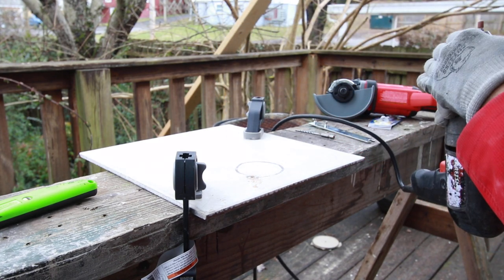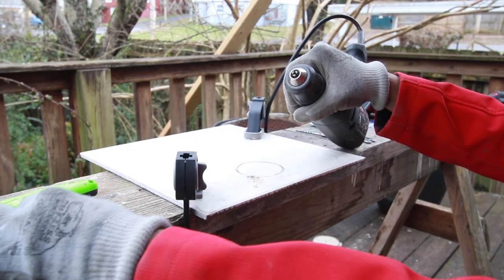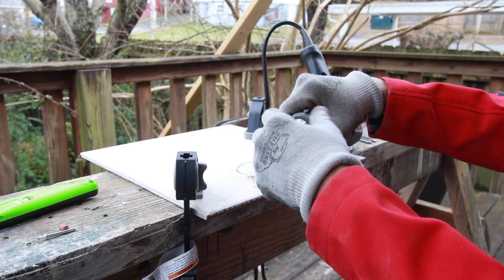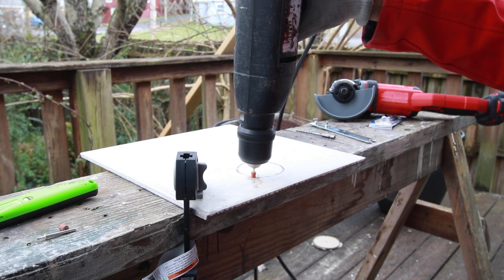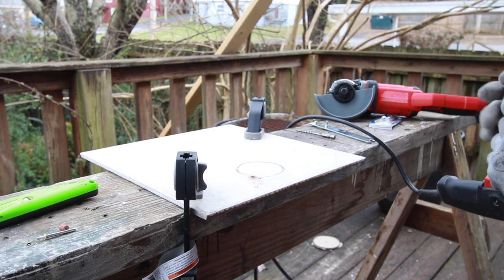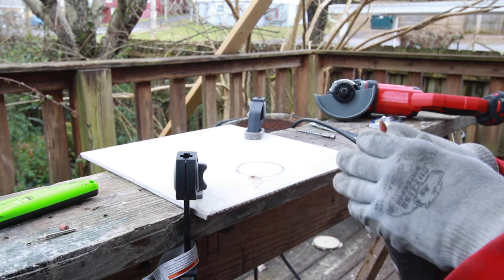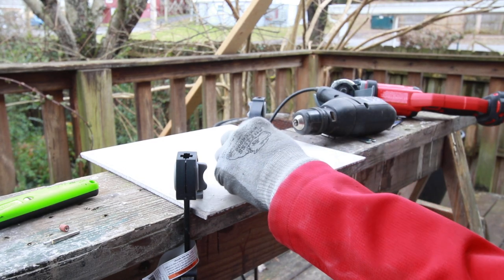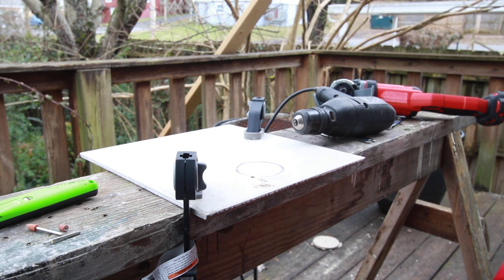How to Use A Dremel Bit on Tile: Tool Tip: Use Only for Scoring Tile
This video demonstrates that Dremel Masonry Bits fail on Ceramic Tile and should only be used for scoring the hole prior to drilling with a masonry drill bit (not shown).  However, Dremel Bits can be effective on 4.25 x 4.25 inch bathroom tile, when drilling the reverse side of the tile (not shown).